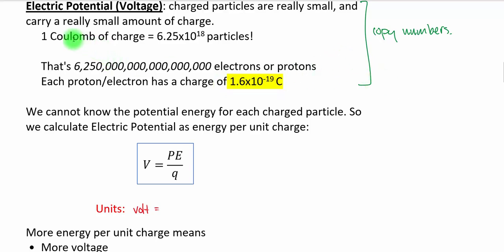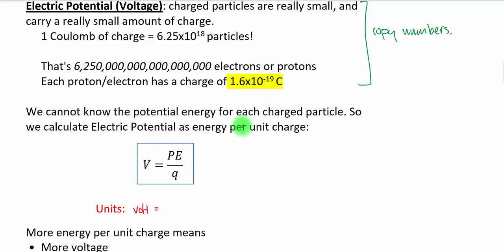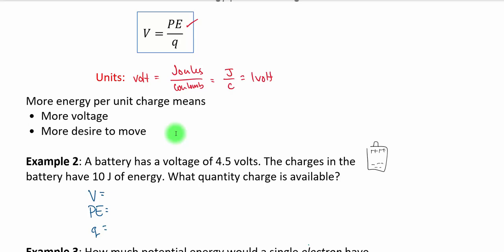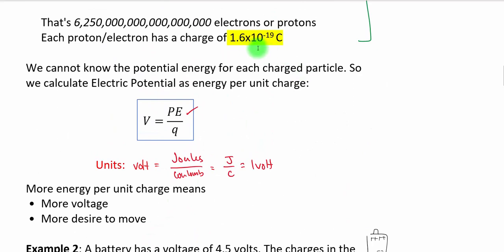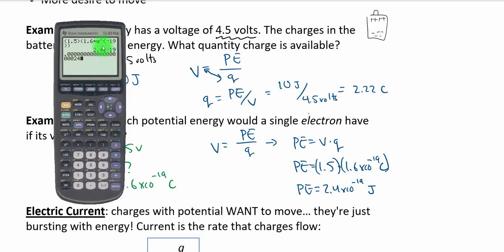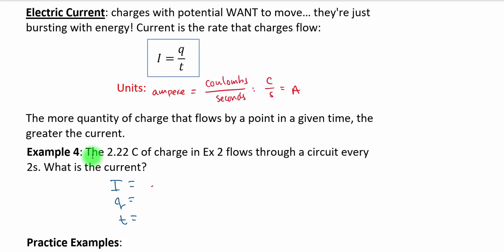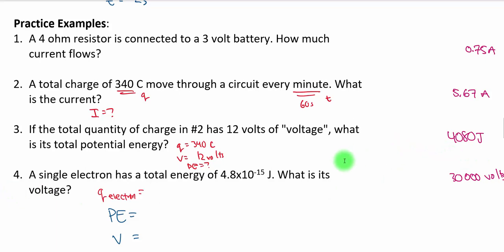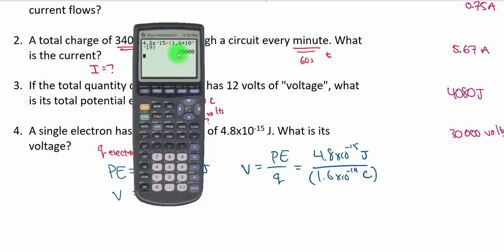Phys: Notes Electric Potential & Current